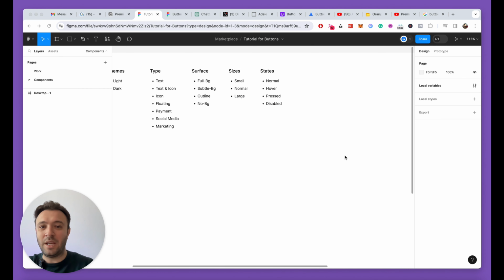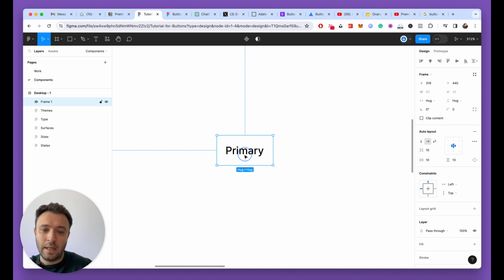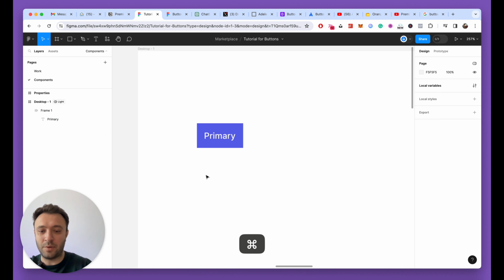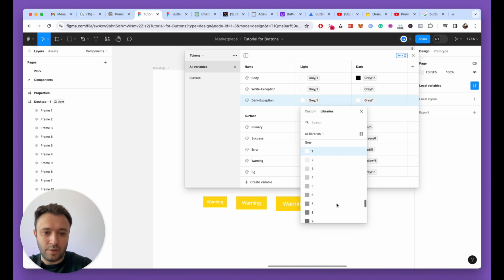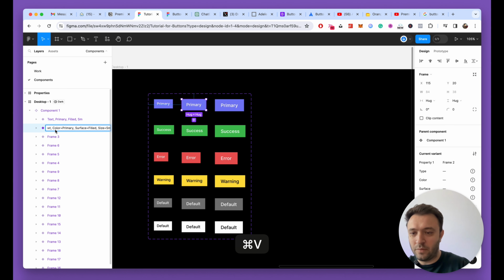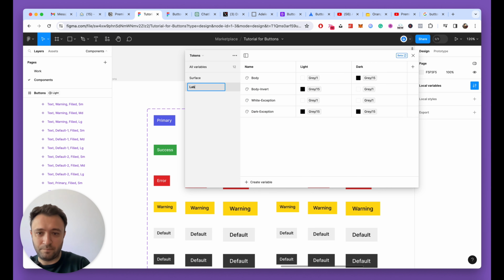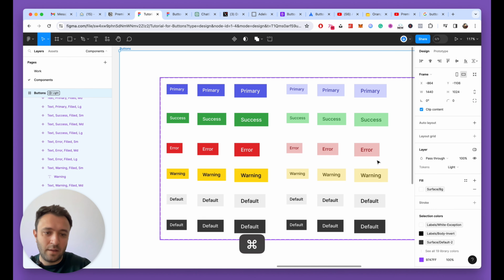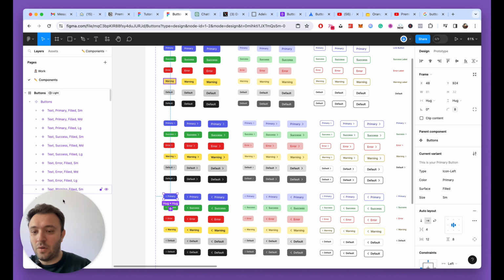Buttons Design Complexity: You Should Include All These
🎆 Happy 2024 guys,

Are you tired of creating the same design elements repeatedly for your clients? This can be a tedious and time-consuming process that doesn't necessarily spark creativity.

In this video, I will design various button types that can be utilized frequently while developing digital products. I used color variables, smart variants, and auto-layout. That's it!

If you don't know how to use color variables I suggest watching this video:

✅ Over 500 Text and Icon Buttons with (Filled bg, Subtle bg, Outline, and Link Buttons)
✅ Payment
✅ Marketing
✅ All Compatible with Figma
✅ Font-used: Inter (Install )

Thanks,
Dorin